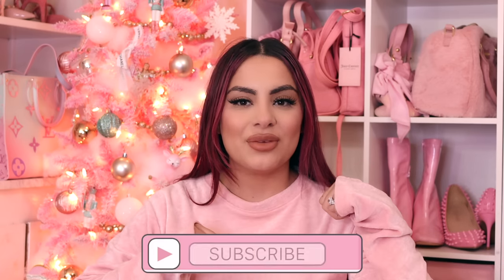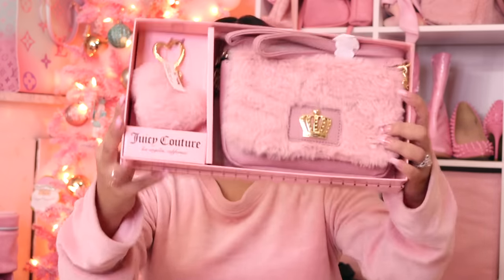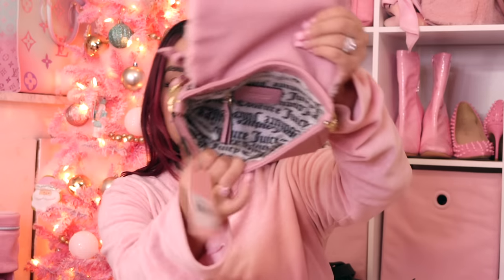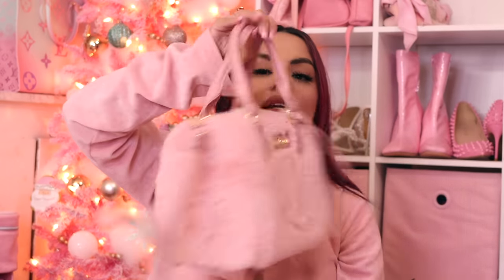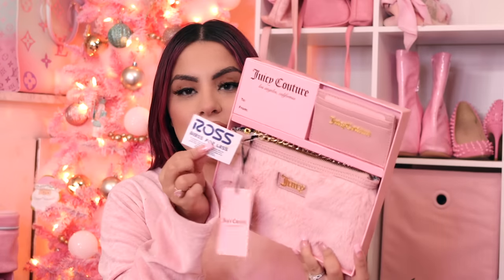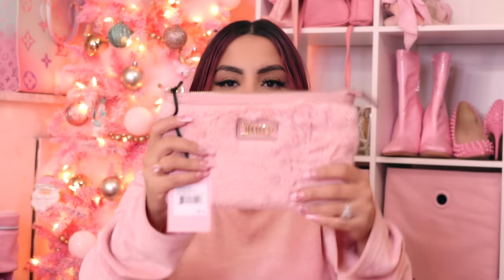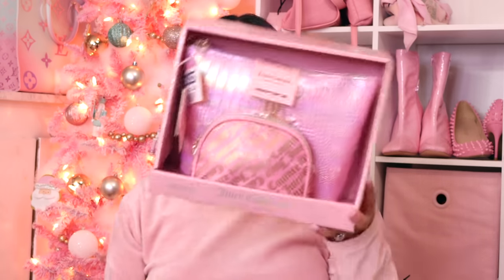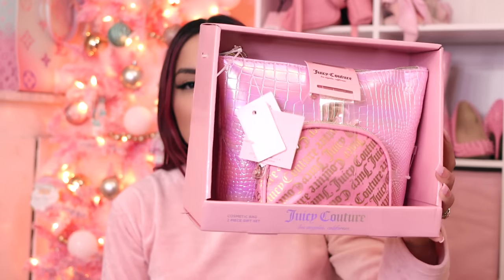HUGE Juicy Couture HAUL! I Bought EVERYTHING!! | Shopping Vlog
Welcome to my HUGE Juicy Couture Haul! On this shopping vlog I bought everything I wanted from Juicy Couture! I'm so excited to show you all my new items. From accessories, to bags, I got it all! Get ready to see some of the latest Juicy Couture pieces and how I style them. Enjoy!

♥ AMAZON STOREFRONT ♥